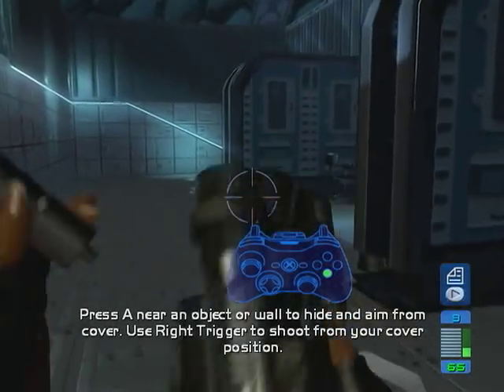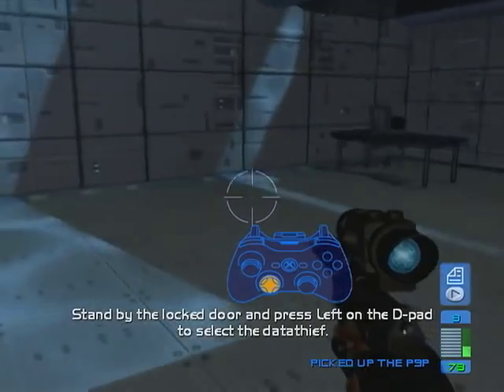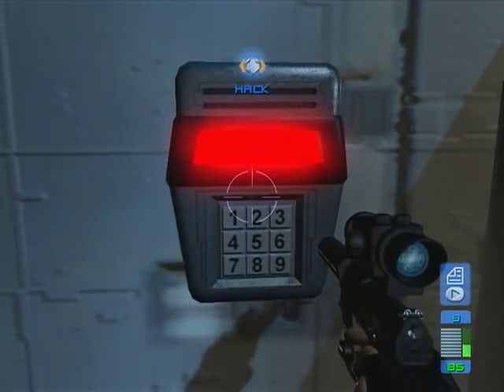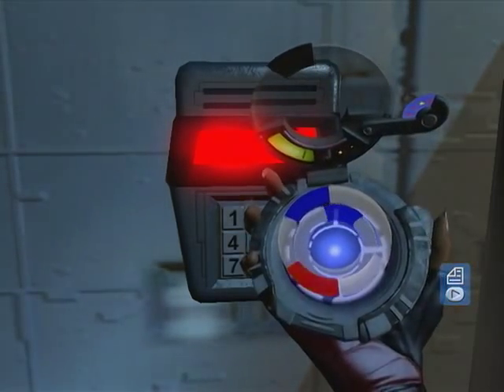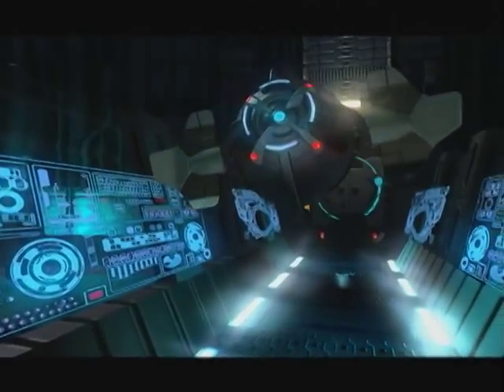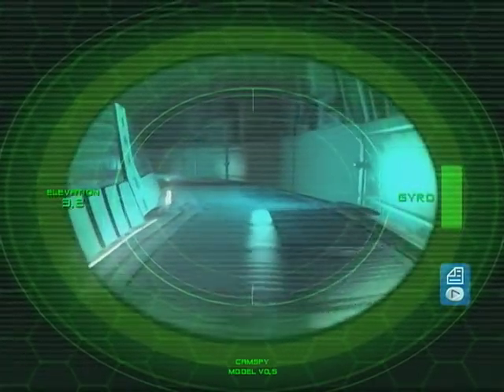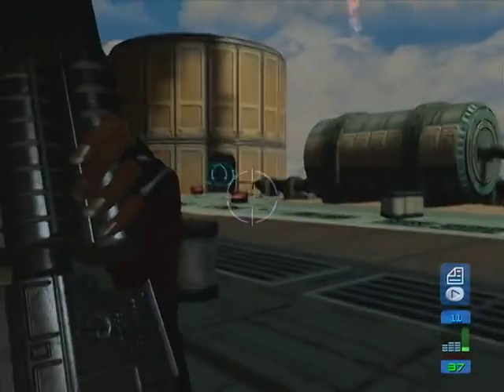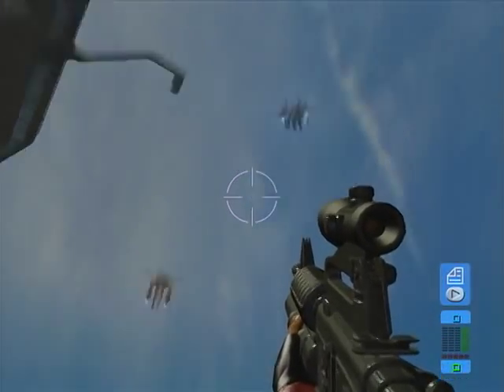Let's Play Perfect Dark Zero - 00 - Datacore: Demolition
Eight legged freaks!